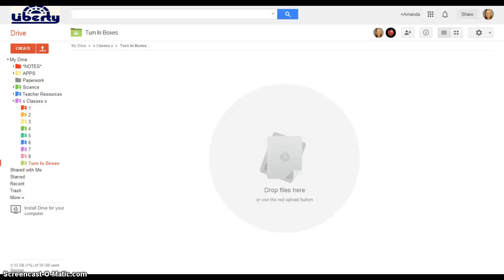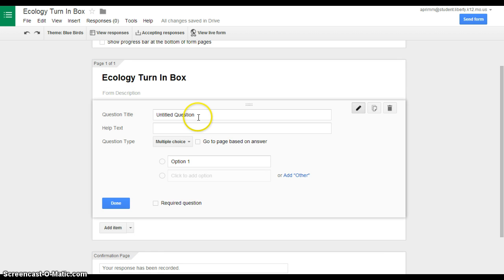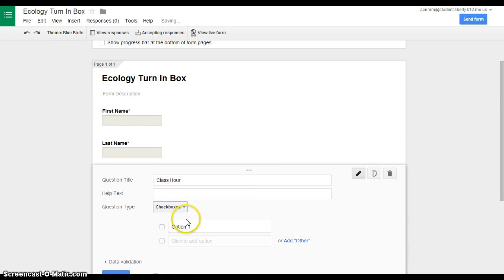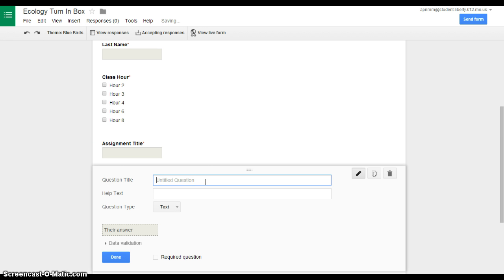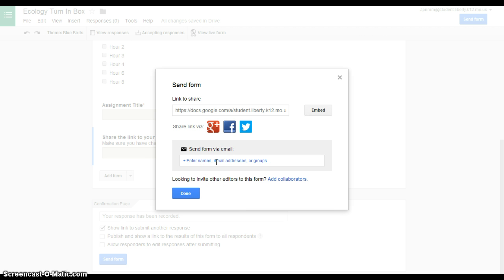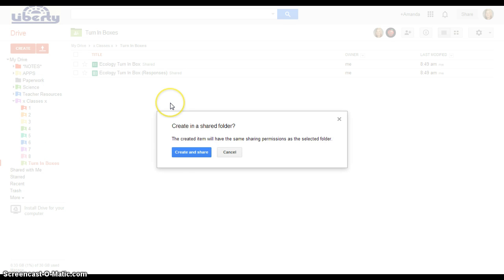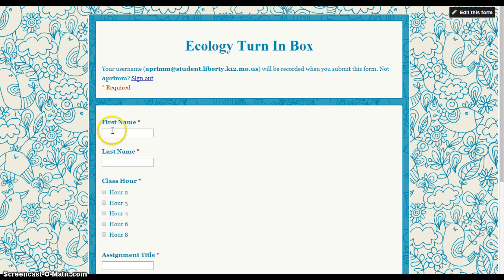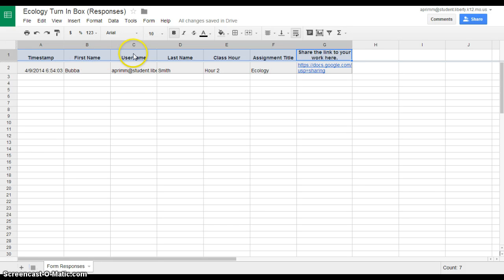Google Form Turn In Box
Have students turn in their work to you through a Google Form.  This is a very organized way to collect assignments.